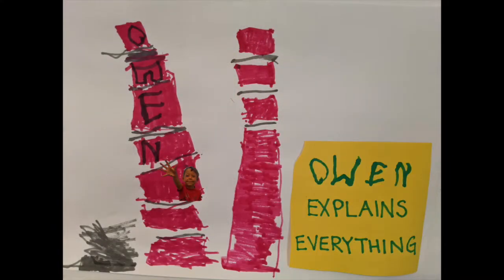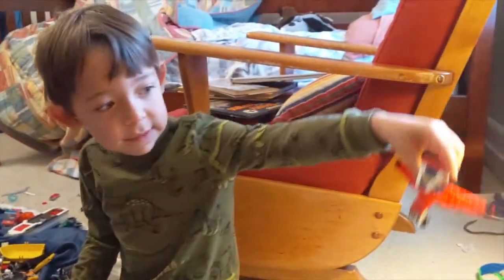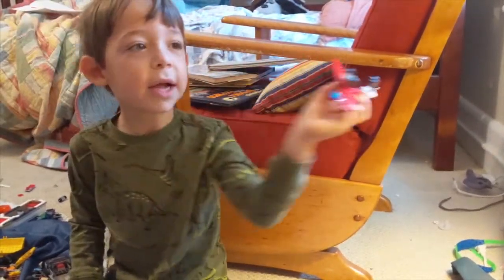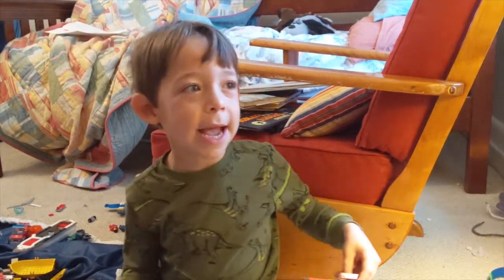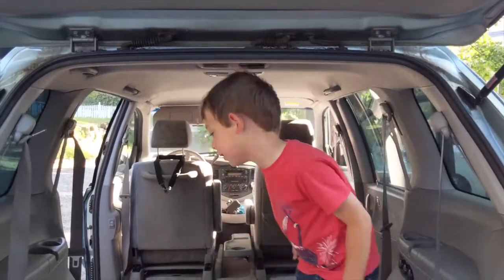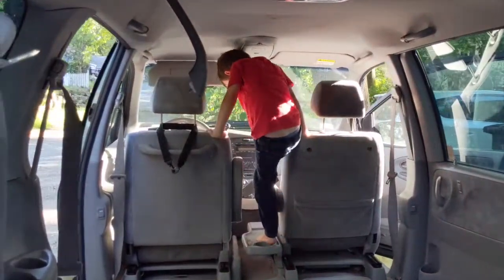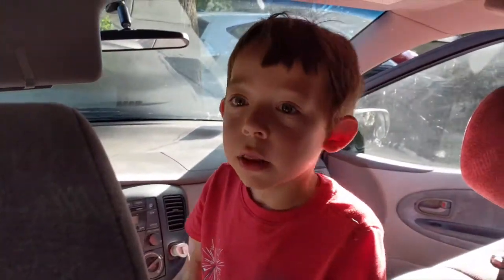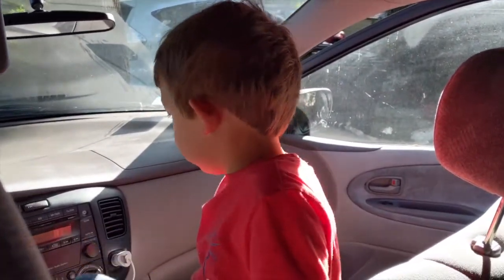Owen Explains Everything 4: LEGO planes and Minivans (with bonus content!)